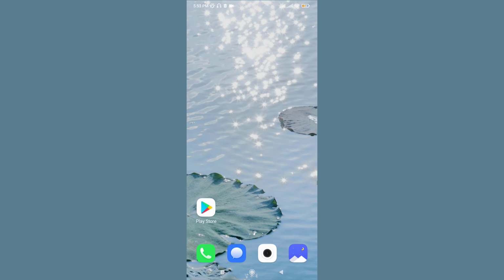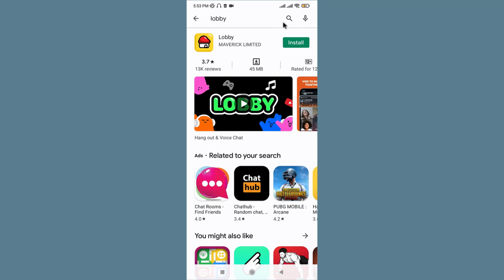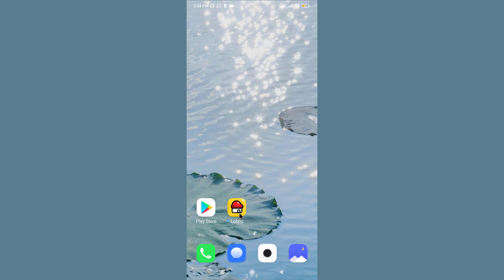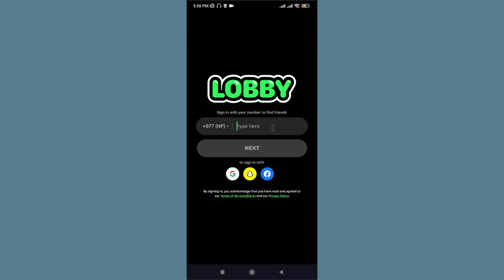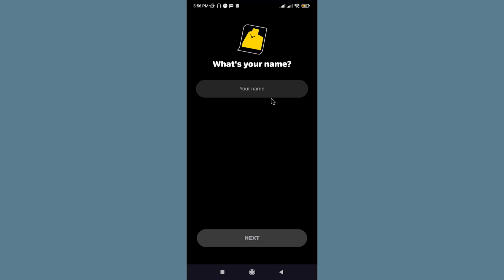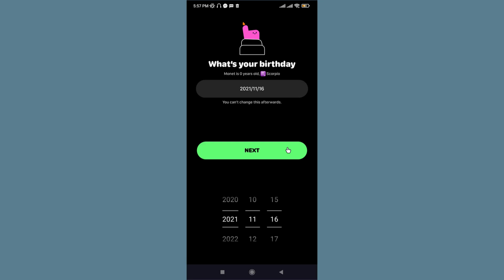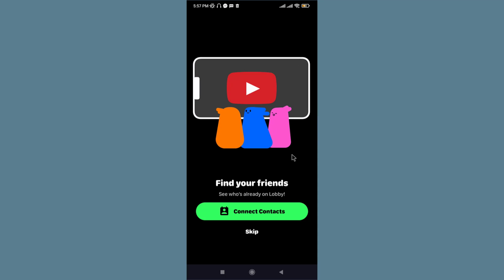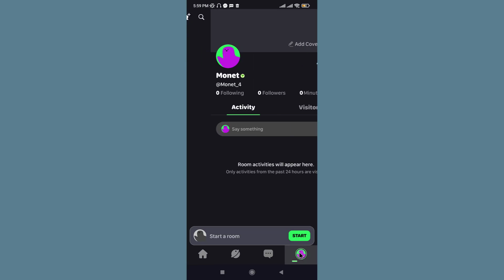How to Sign Up for Lobby App | Create Account - Lobby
This video depicts step by step procedure for Signing into your Lobby app account from your mobile device. The process is pretty simple. Just follow the instructions given below :

Go to Google Play Store and search Lobby
Install the app
Tap on the app to open it
Select your Country Code and Enter your Mobile Number OR
You can directly Sign up using your existing Google, Snapchat or Facebook account.
Tap on Next
Enter the Verification Code sent to your Mobile device.
Create a Username, Set your Birth date the Tap on Confirm.
Tap on Connect Contacts or Skip as per your need.
Tap on Allow.

Now. you will have successfully Signed Up for Lobby account on your mobile device.

Don't forget to SUBSCIBE the channel and stay updated for more videos like this.